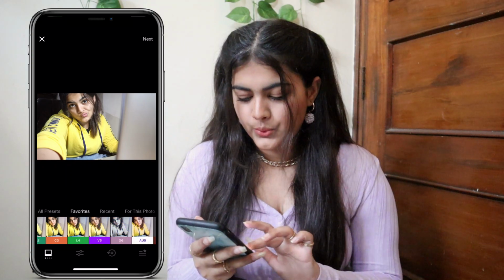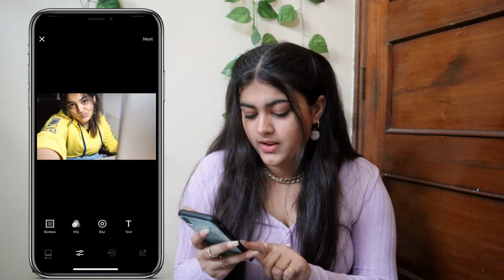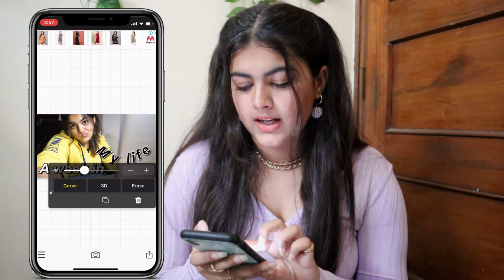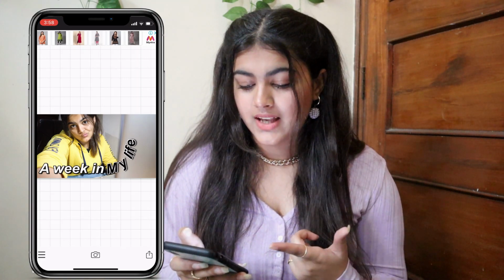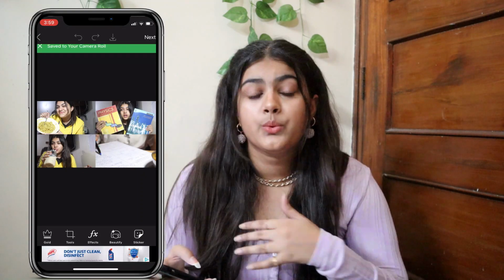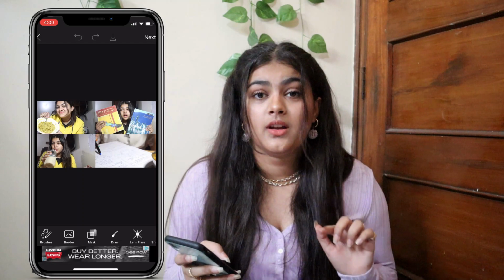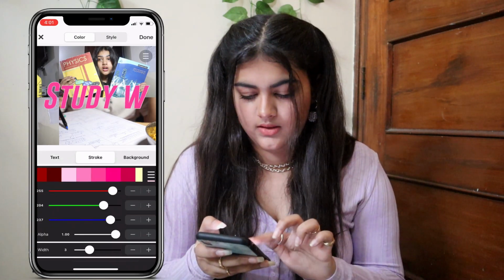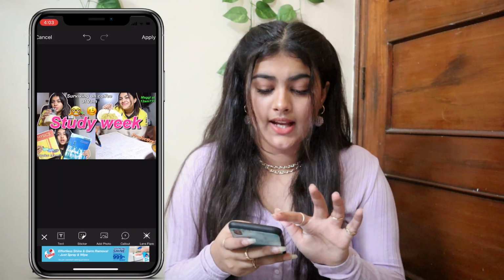How to make AESTHETIC THUMBNAIL on your PHONE 📱 ☎️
today i'm gonna tell you how to make aesthetic thumbnails on your phone and also a lot of useful apps.

WOAH YOU MADE IT TILL HERE!

love uhhh guyss.

XOXO
SHRIWA